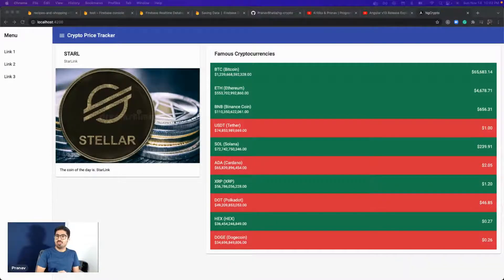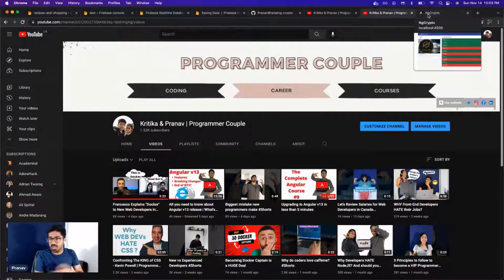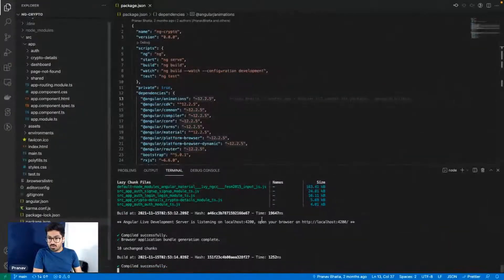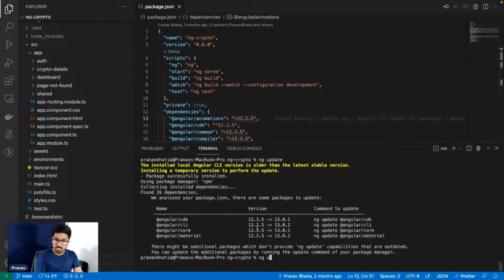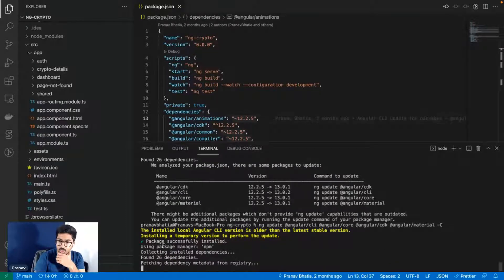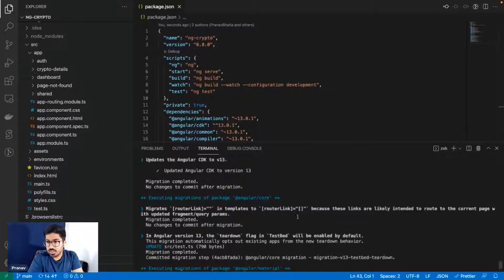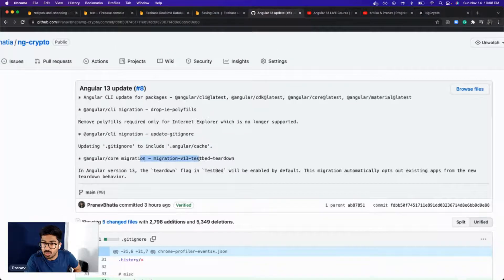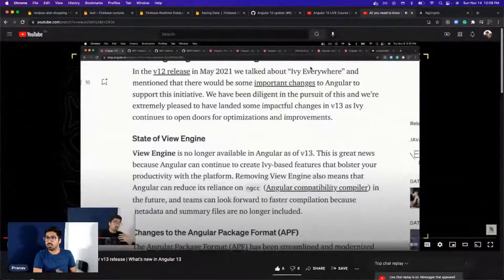How to Upgrade to Angular v13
Let's update our application from Angular 12 to Angular 13